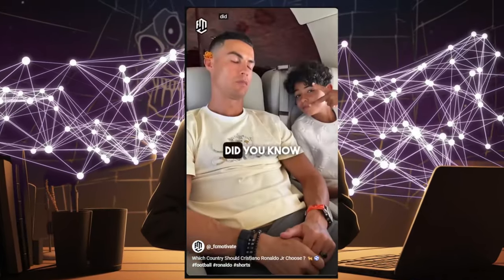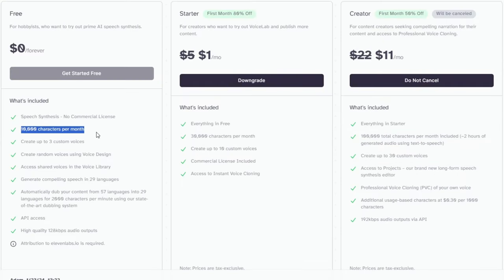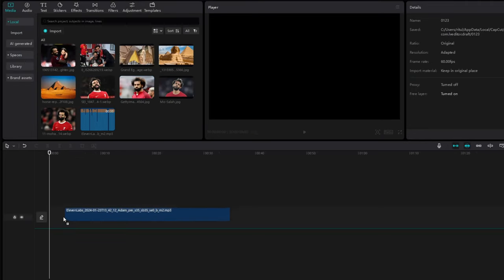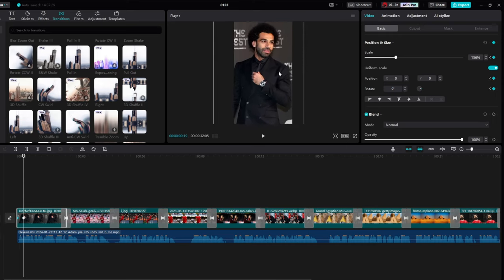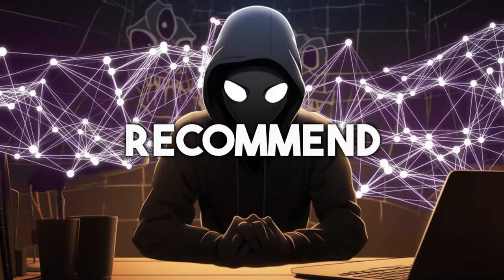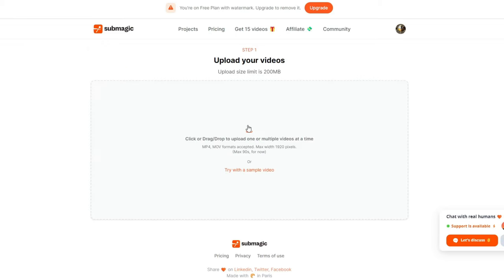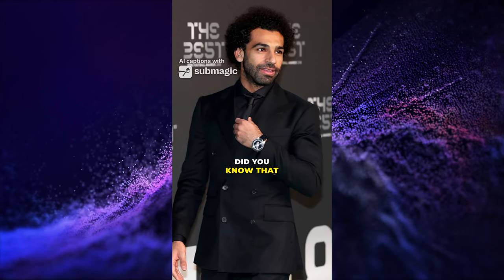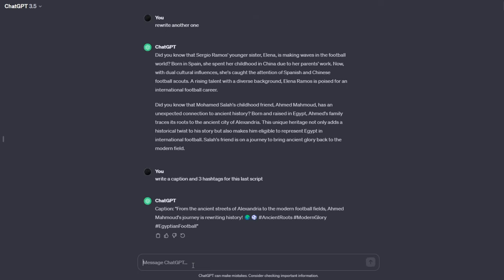How to Create VIRAL Football Story Shorts(NEW NICHE)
In this video, I am showing how to create football stories for TikTok and shorts. This new niche is going extremely viral right now. This is a great opportunity to join the TikTok Creativity Programme Beta or monetization on YouTube to start earning a crazy amount of views. This is mostly done by AI. We will be using Chat GPT, Submagic, and Capcut.

Chat GPT Prompt:
i will give you 2 examples of transcript of football players stories. i want you to create random stories like these.  make sure to have did you know or any catchy phrase at the start. it should only be one paragrapth made of 50 words

Did you know that Cristiano Ronaldo's son has multiple options when it comes to choosing
 a national team to play for?
 Cristiano Jr. was born in San Diego, California, so he's eligible to represent the USA.
 Having spent 8 years in Spain while his dad played for Real Madrid, Spain is another option.
 Cristiano Jr.'s great-grandma was from Cape Verde in Africa, making him eligible to play
 for them too.
 Despite many fans wanting him to play for England or Italy, he hasn't lived in these
 countries long enough to qualify.
 And of course, there's Portugal, the nation his dad represents.
 Though Cristiano Jr. hasn't lived there, it's the country his dad hopes he'll choose.
 Currently, the young footballer is in Saudi Arabia, playing for the Al Nasser Academy.
 With so many choices, it'll be interesting to see which nation he commits to in the future.

 Did you know Ronaldo pays $100,000 per month to Gina Rodriguez to fund her lifestyle?
 She used to live in a small studio flat and work for Gucci before meeting Ronaldo,
 but now she lives in a $6 million mansion with a $1.2 million supercar.